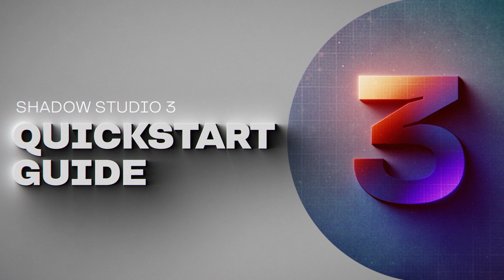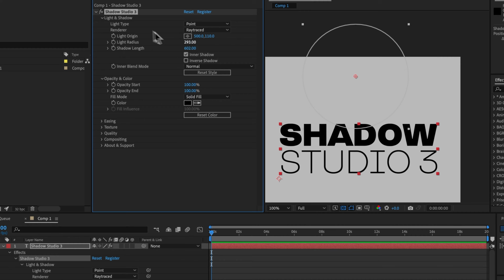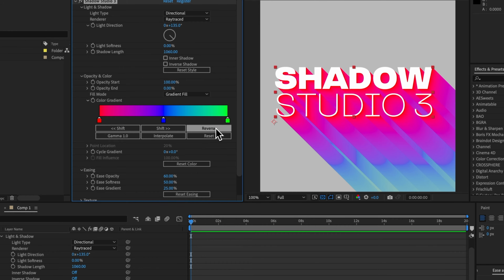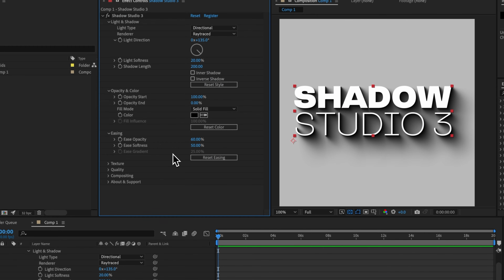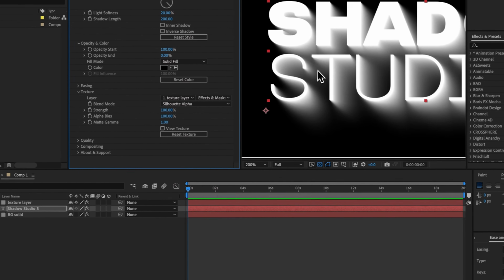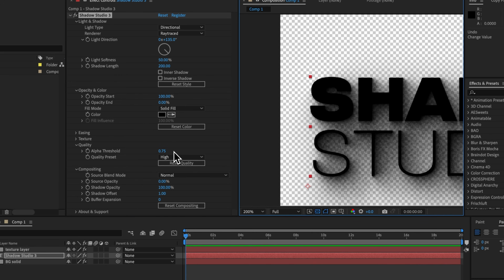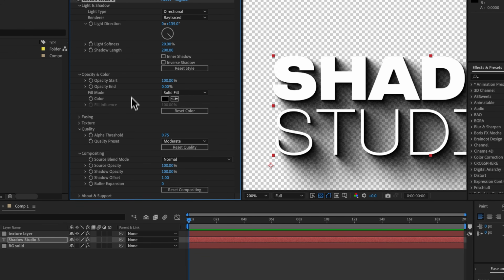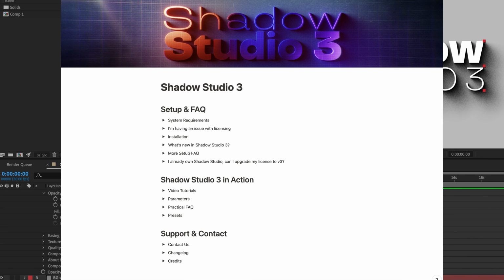Shadow Studio 3 - Quickstart Guide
This video is aimed at anyone new to Shadow Studio to get up to speed with a brief overview of each feature included in v3.

Check out our wiki page here for more information on every parameter as well as practical FAQ's and guides

0:00 Introduction and target audience
0:10 Light Types
0:38 Light Radius / Softness
1:00 Inverse Shadows
1:34 Inner Shadows
1:48 Opacity & Colour
2:30 Gradient Editor
3:36 Fill Influence
4:45 Gradient Easing
5:06 Texture
7:20 Quality
8:41 Compositing
10:22 About & Support